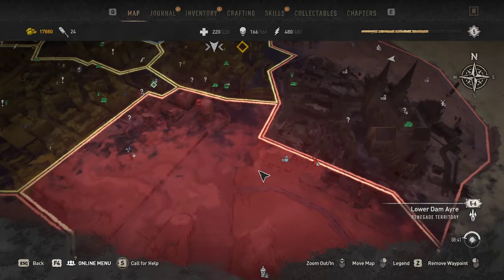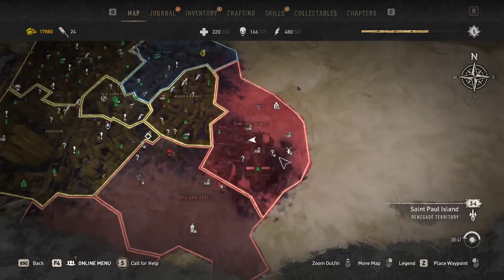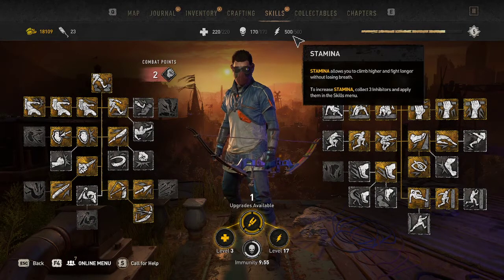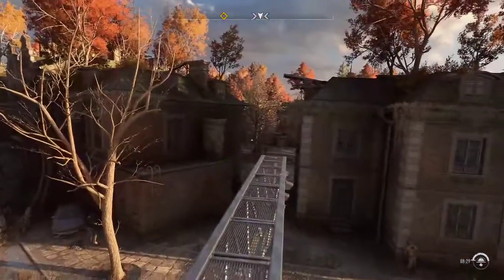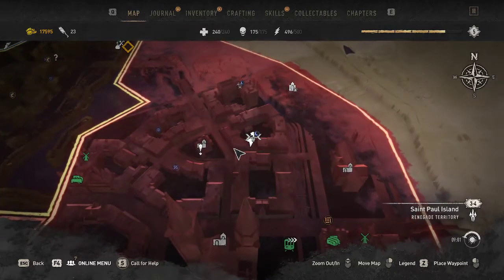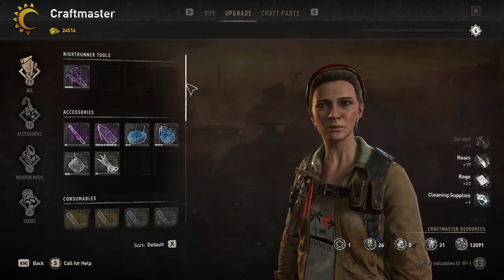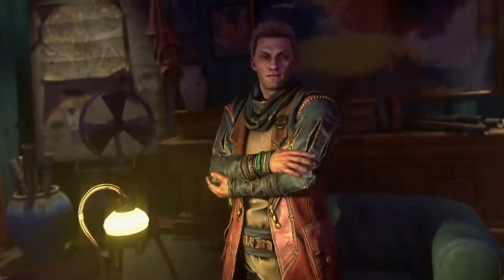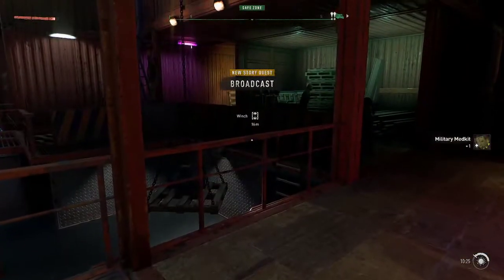[DYING LIGHT 2] Bazaar Cathedral Walkthrough Main Questing Part 33